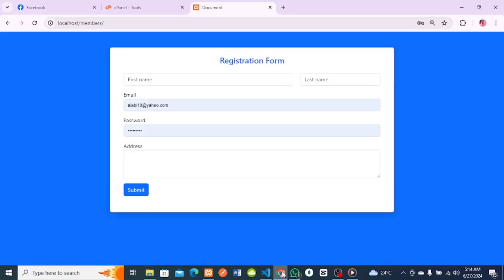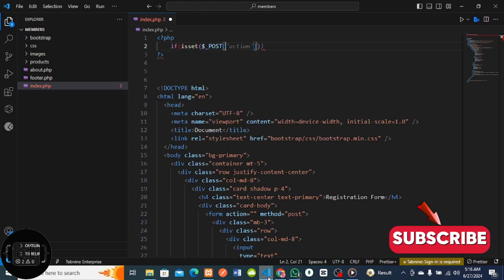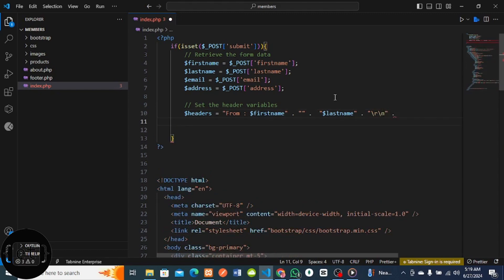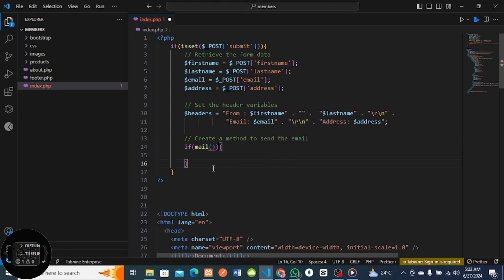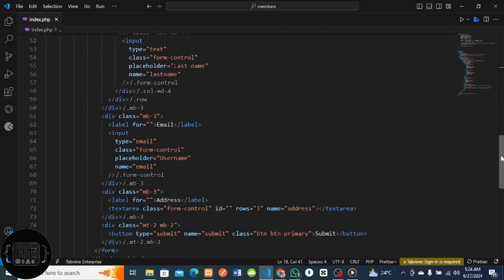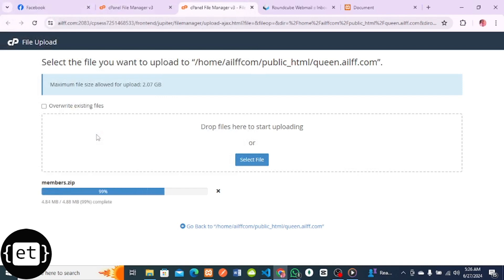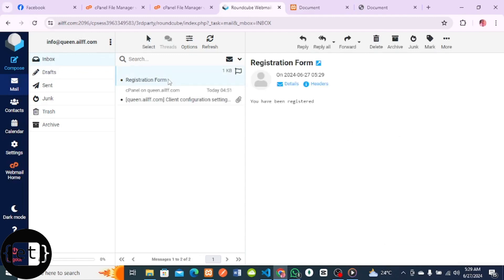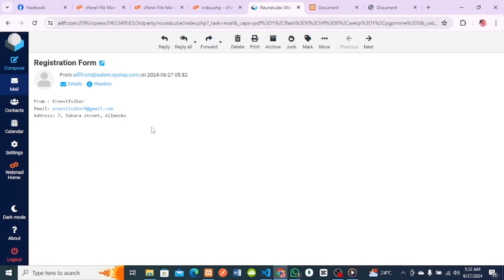How To Send An Email From A Live Server-CPanel Using PHP - 2024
In this video, we’ll show you how to send emails from your live server using cPanel and PHP in 2024. From this video, you can also learn how to create a mail-in c panel/live host.
This comprehensive guide is perfect for web developers who want to integrate email functionality into their websites or applications using PHP.

Chapters
0:00 - Introduction
2:00 - Retrieve the form data
3:39 - Set the headers
7:01 - Set a PHP method to send the mail
11:39 - Upload your project to the cPanel
14:03 - Send the mail from the browser